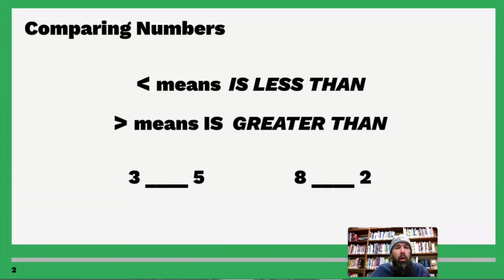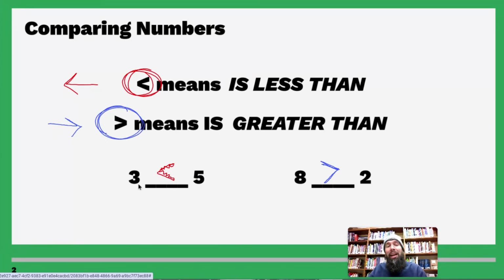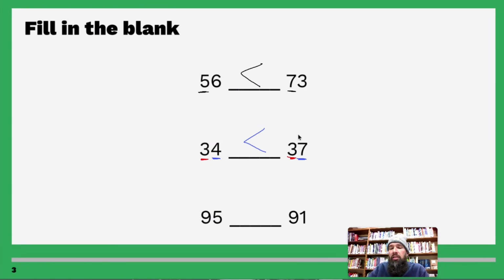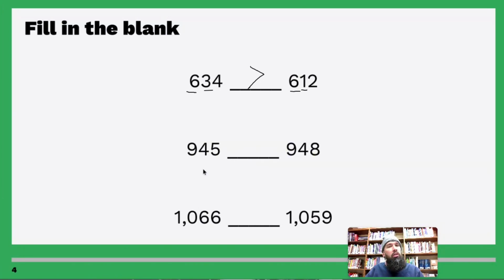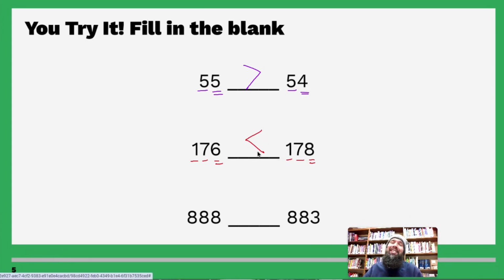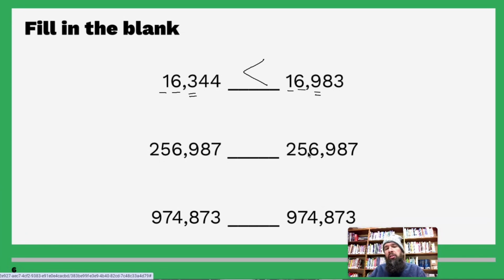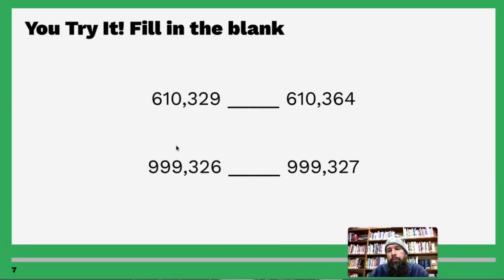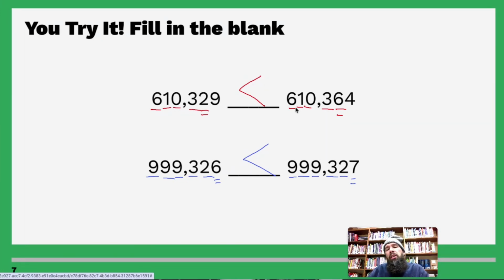4th Grade Math - Comparing Numbers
To determine which positive integer is larger by comparing place value, follow these steps:

Count the Number of Digits

A number with more digits is always greater than a number with fewer digits.
For example, five hundred forty-two has three digits, while eighty-nine has two digits. Since five hundred forty-two has more digits, it is the larger number.
Compare Digits from Left to Right

If both numbers have the same number of digits, start by comparing the leftmost digit, which represents the largest place value.
The number with the greater leftmost digit is the larger number.
If the leftmost digits are the same, move to the next digit and continue the comparison.
For example, when comparing seven hundred forty-two and six hundred fifty-eight:

The first digit of seven hundred forty-two is seven, and the first digit of six hundred fifty-eight is six. Since seven is greater than six, seven hundred forty-two is the larger number.
Another example is comparing four thousand six hundred thirty-two and four thousand six hundred ninety-eight:

The first digit in both numbers is four, so they are the same.
The second digit in both numbers is six, so they are also the same.
The third digit in four thousand six hundred thirty-two is three, while the third digit in four thousand six hundred ninety-eight is nine. Since three is smaller than nine, four thousand six hundred ninety-eight is the larger number.
By following these steps, you can determine which number is larger without performing subtraction or other operations.

Nick Perich
Norristown, Pa